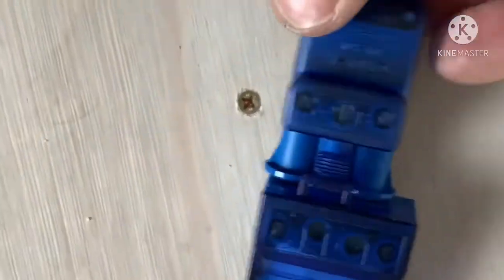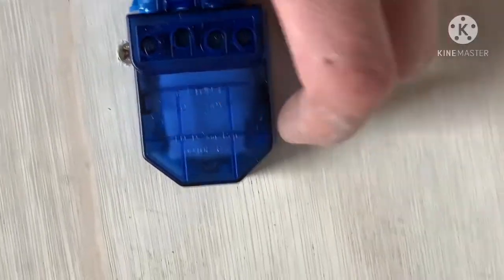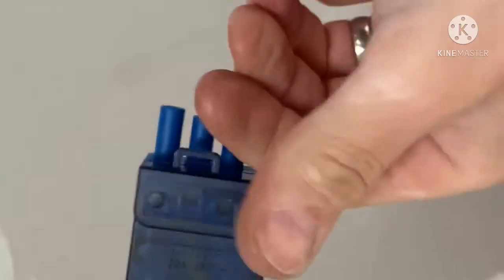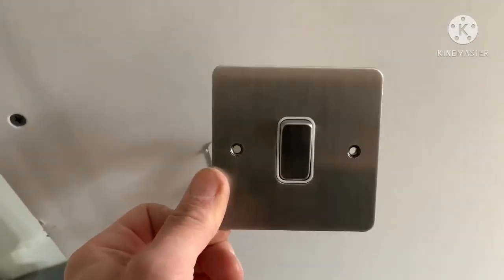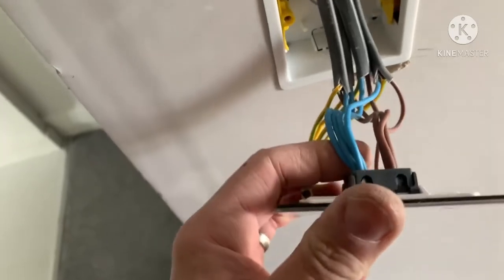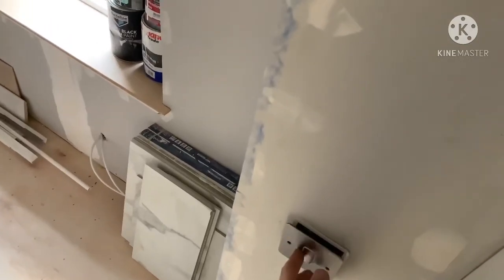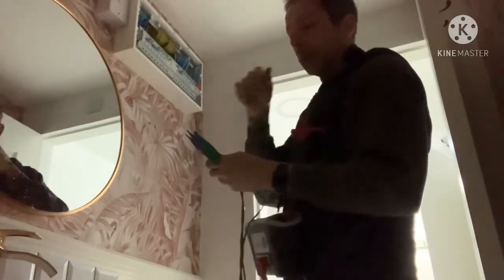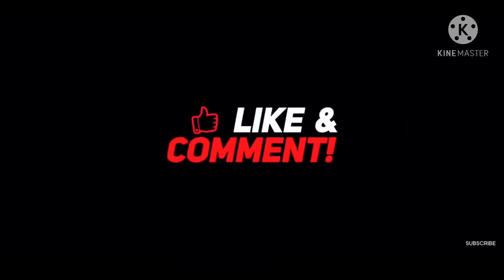Bathroom light upgrade and salon second fix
EICR remedial work
Hairdressing salon second fix
Hager 18th edition consumer unit